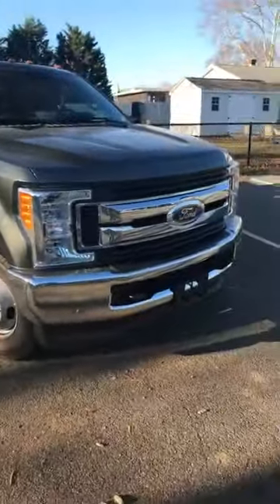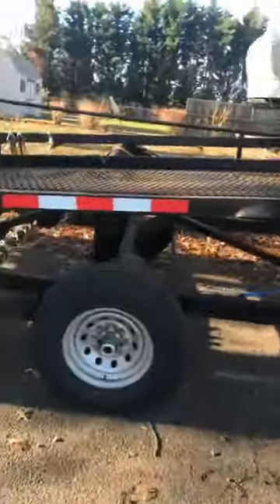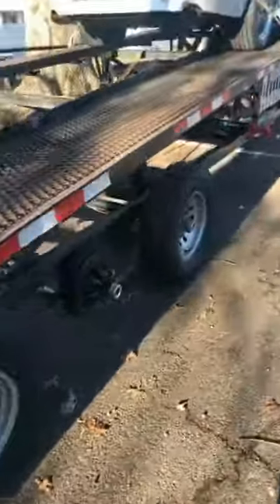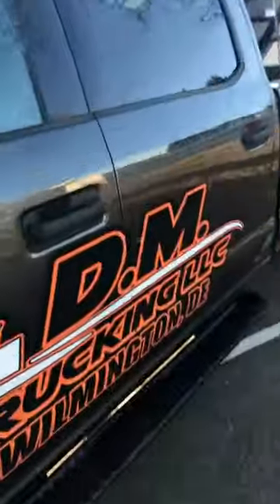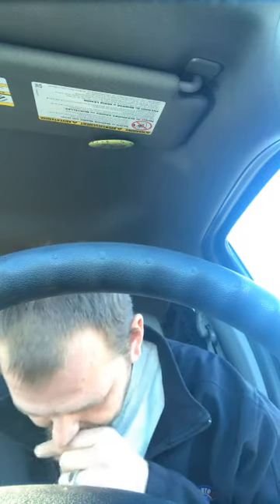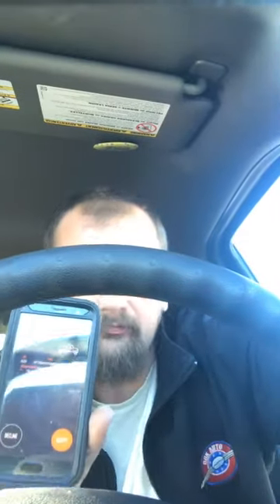Life of a Hot-shot car hauler Gorilla safety aorbd install